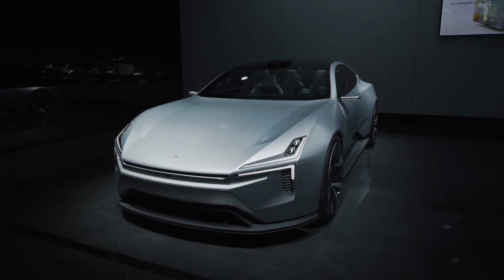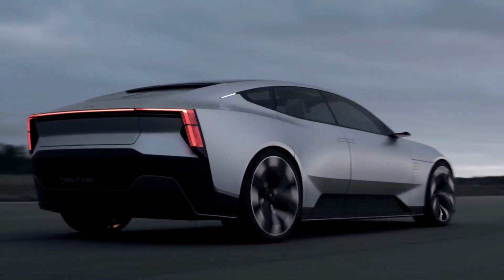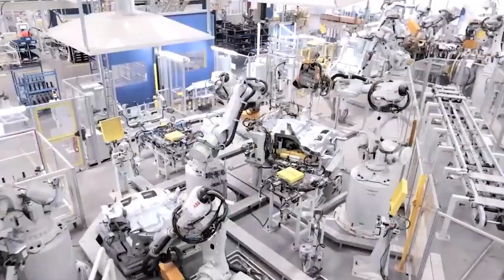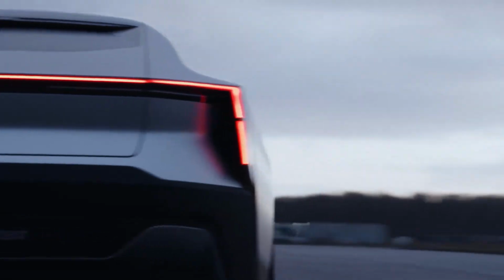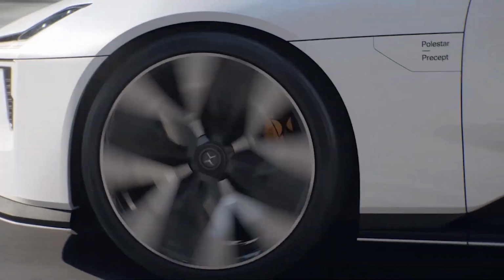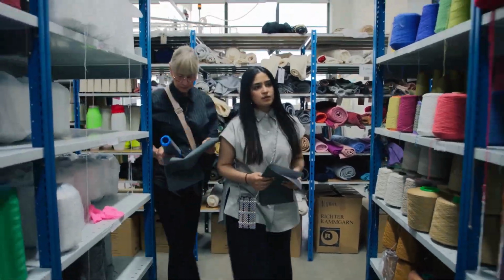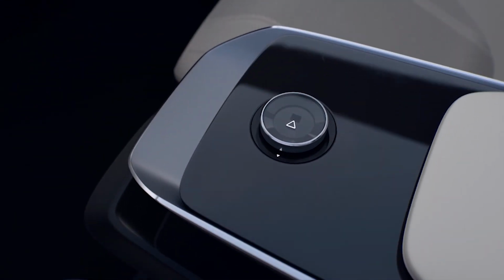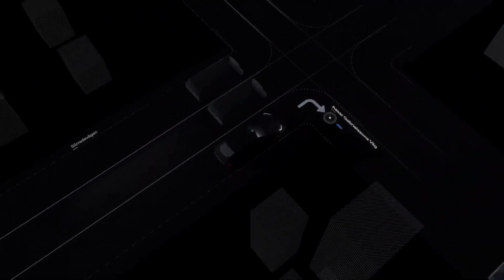Polestar 5 Review: The Most BEATIFUL Electric Car So Far?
Discover the groundbreaking features of the Polestar 5, the electric car that's setting new standards for sustainability and performance. From its eco-friendly materials to its cutting-edge technology, find out why this vehicle might just redefine the future of electric cars.

😍 My favorite 10 Polestar 2 accessories:

1. TEMPERED GLASS 11.15 INCH SCREEN PROTECTOR FOR POLESTAR 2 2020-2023

2. 3D MAXpider Custom Fit All-Weather KAGU Series LHD Floor Mats For Polestar 2

3. Electric Car Charger Rain Cover Magnetic for All electric vehicles

4. 4Pcs Splash Guards Mud Flaps for Polestar 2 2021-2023

5. CUSTOM LED COURTESY DOOR PROJECTOR PUDDLE LIGHTS FOR VOLVO & POLESTAR

6. Portable Car Vacuum Cleaner (Brushless) USB-C 15000PA

7. Folding Vegan Leather Trunk Organizer

8. ABS Door Lock Covers

9. Dual Rubber Strip Wiper Blades For Polestar 2

10. 2PCS Diamond Shaped Car Storage Bin for All Cars